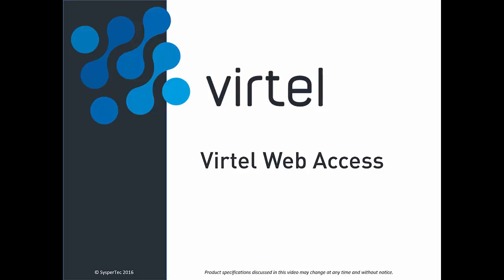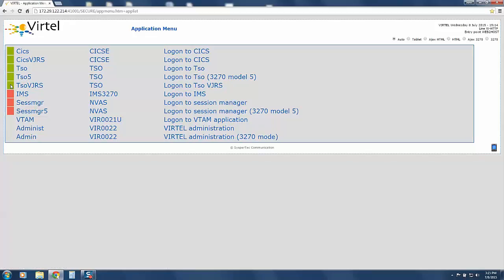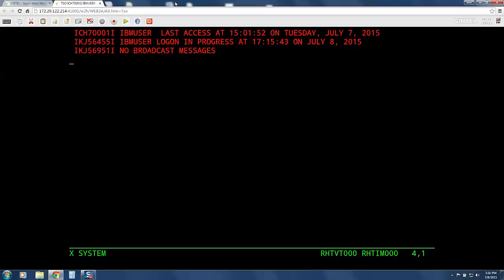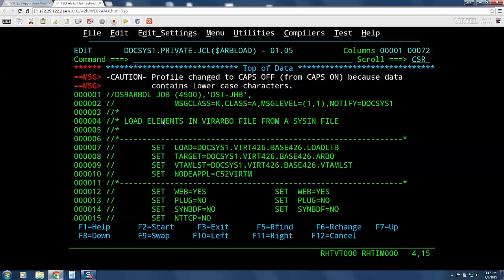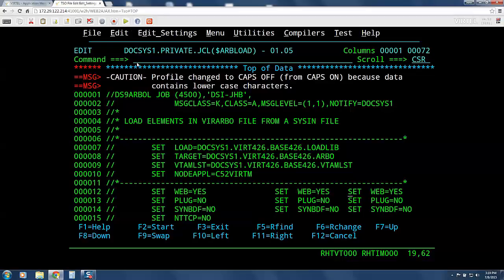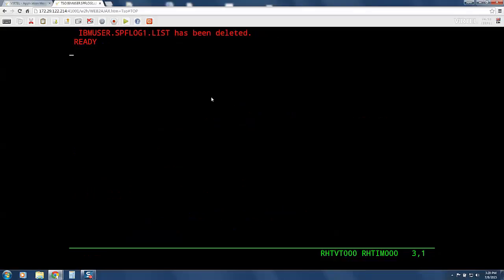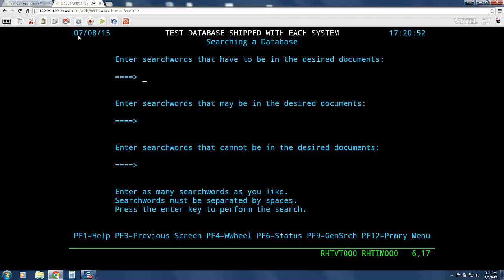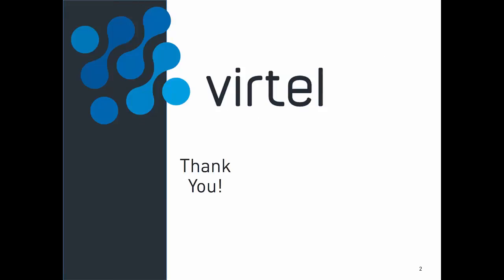Virtel Web Access - Demonstration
Description Virtel Web Access (VWA) is a thin-client browser-based 3270 terminal emulator: it serves 3270 screens as HTML/JavaScript web pages with 3270 TE ergonomics. This video explains why three customers choose VWA, what they used VWA for, and what benefits VWA provided to them.